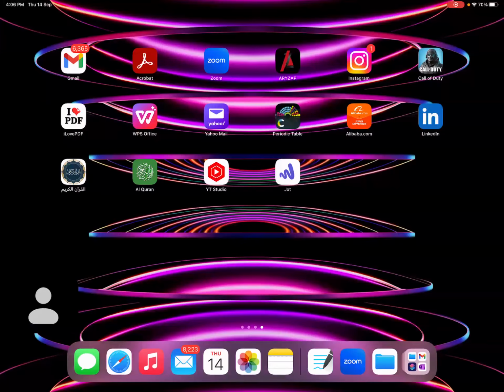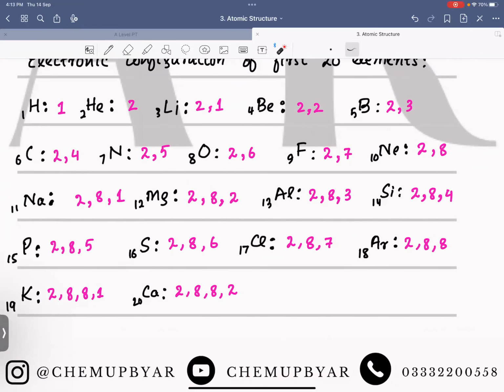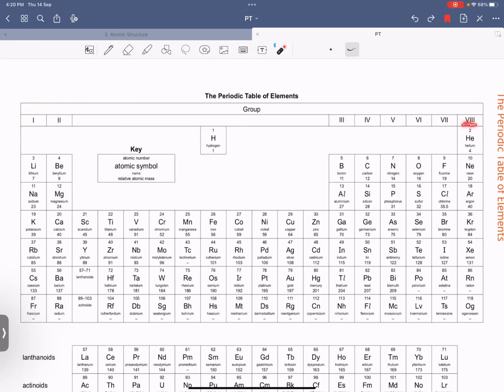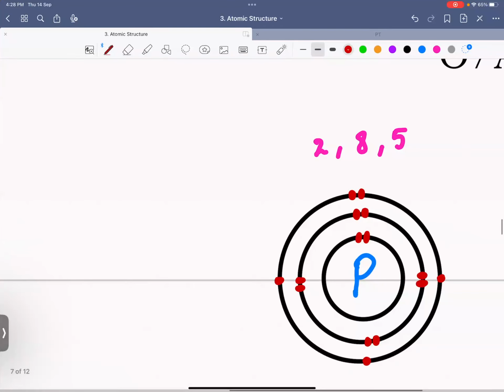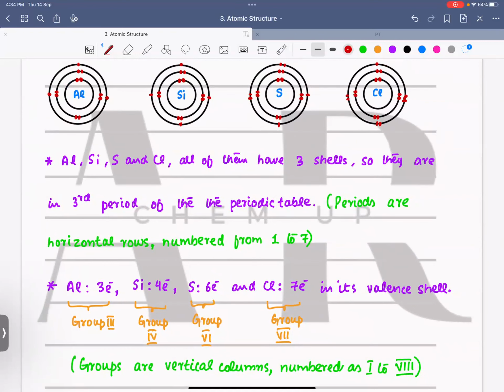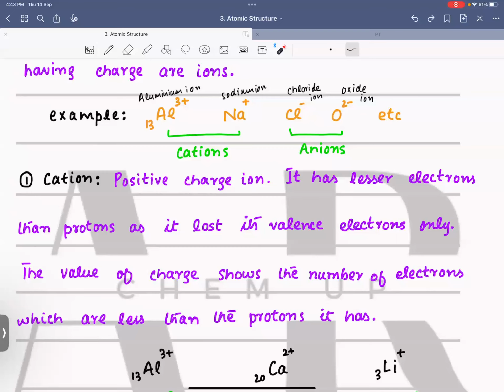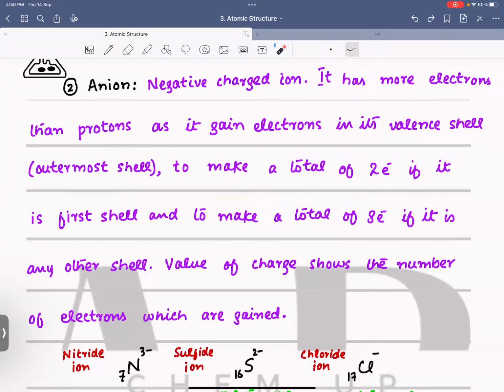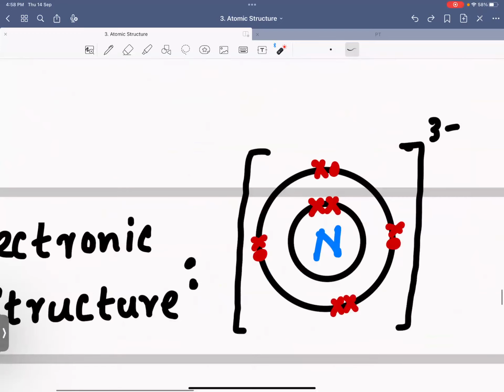7. Atomic Structure 2 O level : IGCSE